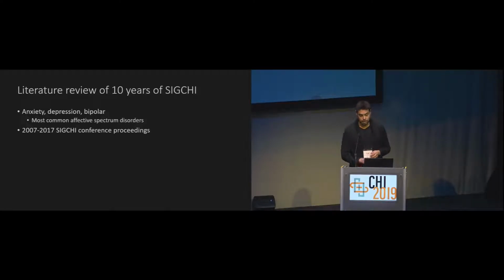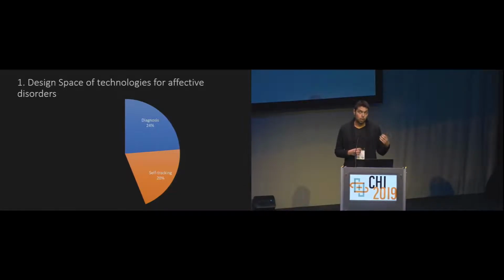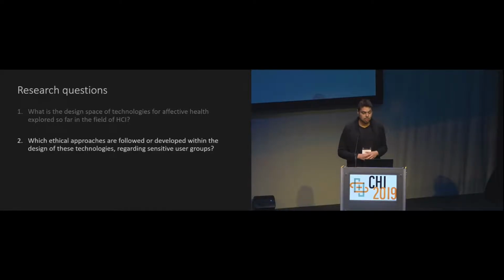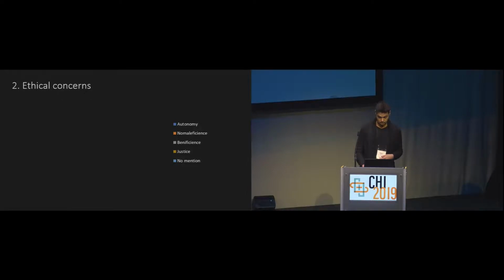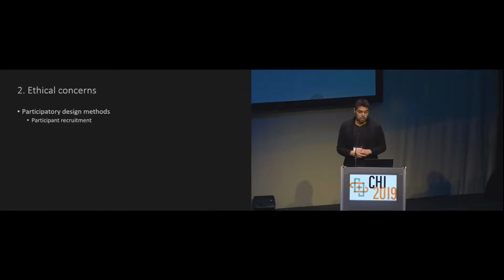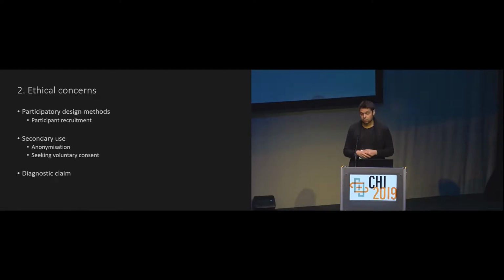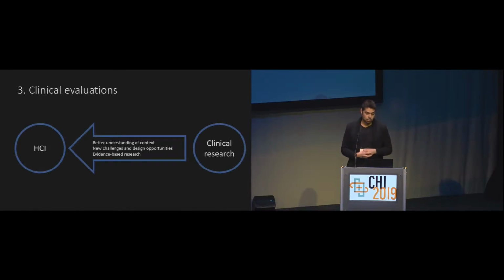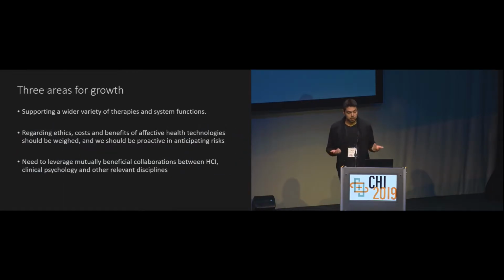HCI and Affective Health: Taking stock of a decade of studies and charting future research ...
HCI and Affective Health: Taking stock of a decade of studies and charting future research directions
Pedro Sanches, Axel Janson, Pavel Karpashevich, Camille Nadal, Chengcheng Qu, Claudia Daudén Roquet, Muhammad Umair, Charles Windlin, Gavin Doherty, Kristina Höök, Corina Sas

Session: Studying Researchers and the Research Process

Abstract
In the last decade, the number of articles on HCI and health has increased dramatically. We extracted 139 papers on depression, anxiety and bipolar health issues from 10 years of SIGCHI conference proceedings. 72 of these were published in the last two years. A systematic analysis of this growing body of literature revealed that most innovation happens in automated diagnosis, and self-tracking, although there are innovative ideas in tangible interfaces. We noted an overemphasis on data production without consideration of how it leads to fruitful interventions. Moreover, we see a need to promote ethical practices for involvement of people living with affective disorders. Finally, although only 16 studies evaluate technologies in a clinical context, several forms of support and intervention illustrate how rich insights are gained from evaluations with real patients. Our findings highlight potential for growth in the design space of affective health technologies.